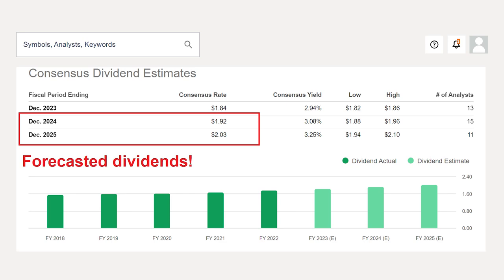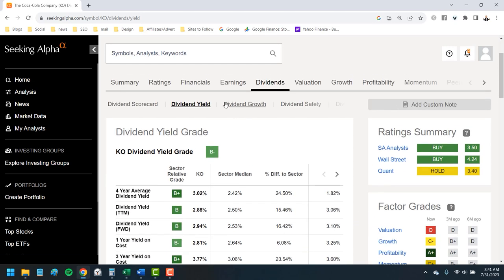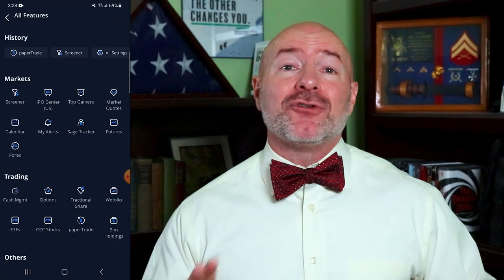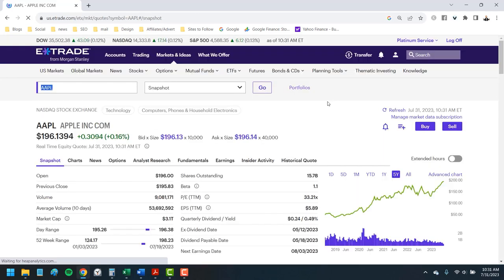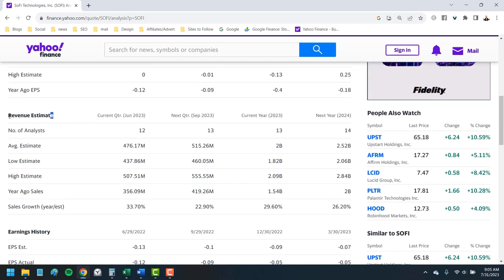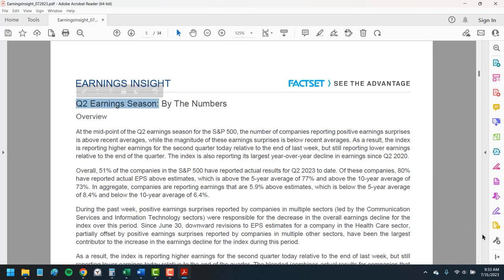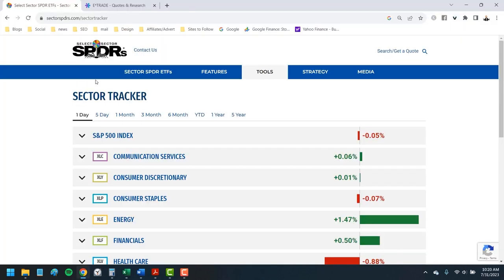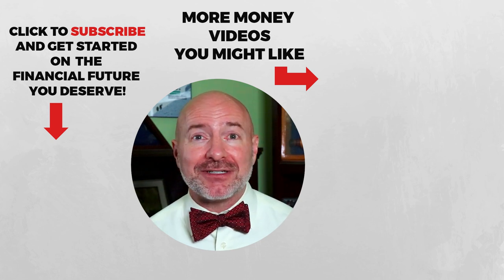7 Free Investing Tools I Use EVERY WEEK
How to invest in stocks with the seven free investing tools I use every week. I’ll show you exactly how to invest using free tools that will make you a better investor. Stock investing in the stock market until you understand how to use these apps.

Check out the stock simulator and Get up to 12 FREE shares of stock worth up to $10,000 when you open a Webull investing account with any deposit!

I use these investing tools and information every week to find stocks to buy and research I need to follow the stock market. Whether you’re a beginner investor or have been investing a while, I guarantee there is information here you haven’t seen and will make you a better investor. In this video, I’ll show you how to invest in stocks using the best information available online…and it’s all free!

There is investing research and information here for everyone from dividend investors to beginners and for professionals. You’ll be able to follow famous investors, pick the best stocks and follow the stock market with ease.

Want to see how I find stocks to buy? Check out the five best stock screeners

You can find the FactSet Earnings Insight report easily by searching for it on Google but here’s a link to the main

Here’s a link to the SPDRs Sector Tool I use in videos along with other great features that will help you invest

⏩ Make an Investing Plan Right for YOU! 5-Minutes to a Personal Investing Plan
⏩ Open an Investing Account. How to Open a No-Fee Investing Account and Start Buying Stocks in 5-Minutes!

✅ Want MORE Free Stocks? Robinhood gives you from $5 to $200 and let's you pick your stock! You'll also get a link to share and get more free stocks. I've collected over $730 in free shares.

✅ SoFi gives you $25 just for opening a savings account! I have savings, checking and an investing account...and own SOFI shares!

0:00 How to Invest Online
0:42 How to Estimate Future Dividends on Stocks
2:20 How to Invest without Losing Real Money
2:56 How to Invest Following Famous Investors
3:53 How to Find the Best Investing Research Online
5:17 How to Find Information on Stocks
6:31 How to Invest in Stocks like a Professional Analyst
8:56 How to Find Trends in Stocks and Sectors